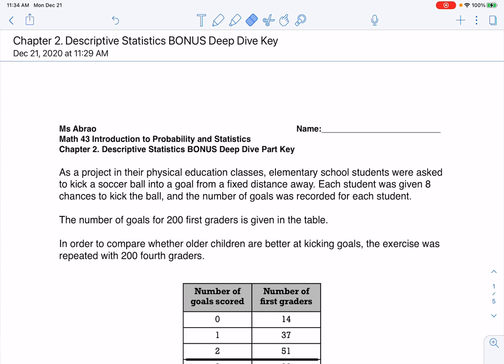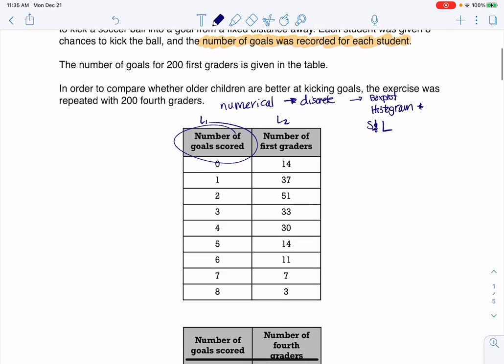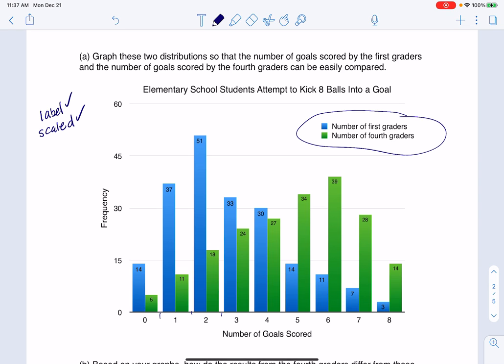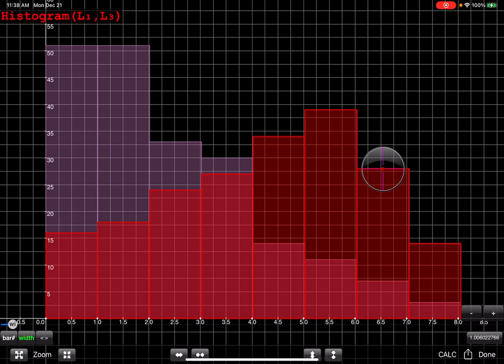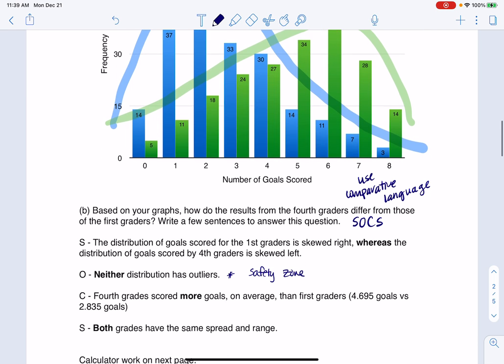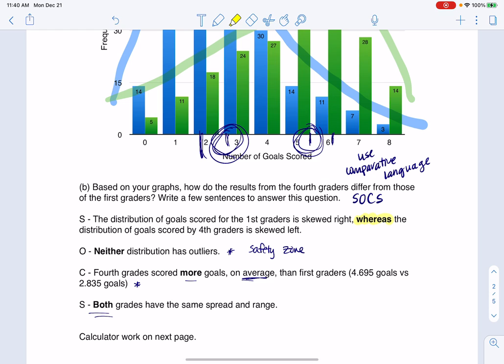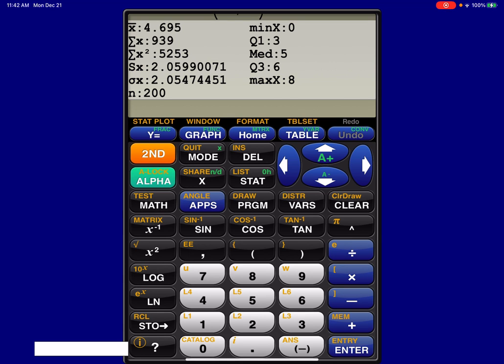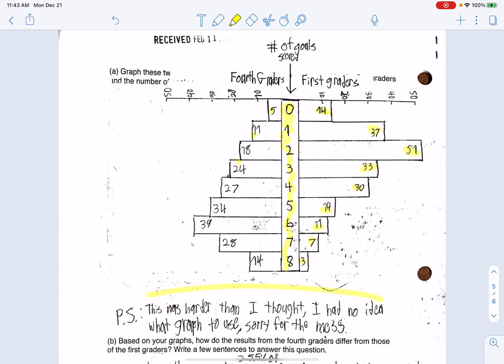Math 43 Chapter 2 Descriptive Statistics Bonus Deep Dive